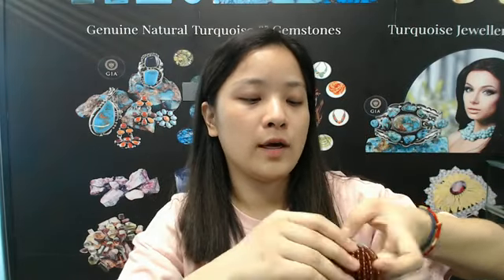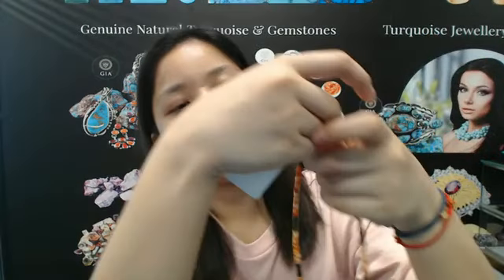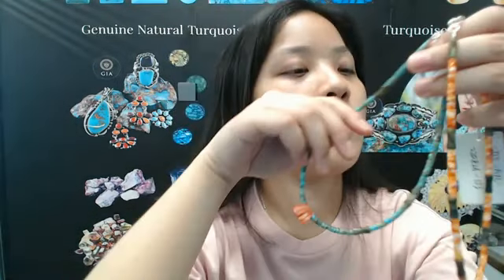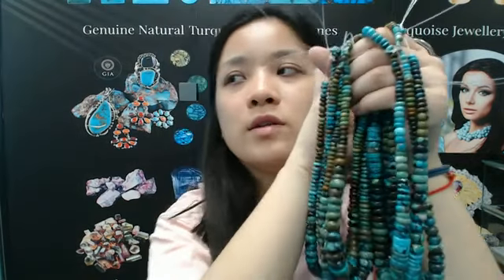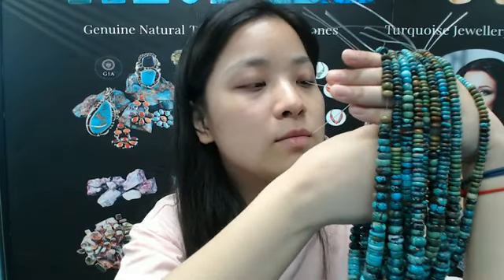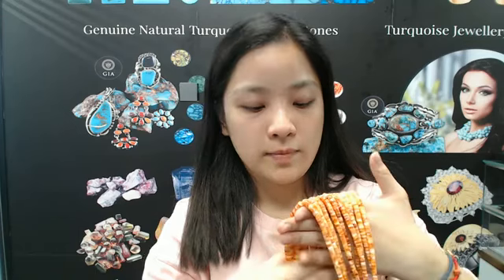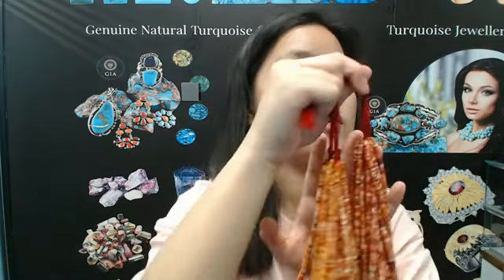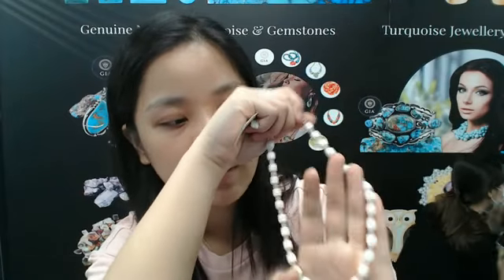20240827-05 pink opal rose quartz barrel 34g pink white gemstone necklace beautiful gift personalize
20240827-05 pink opal rose quartz barrel 34g pink white gemstone necklace beautiful gift personalized beaded Irregular Chip Gravel